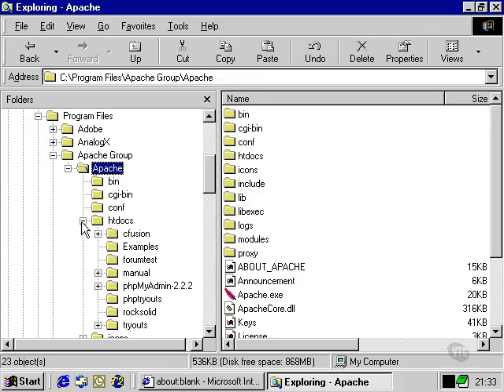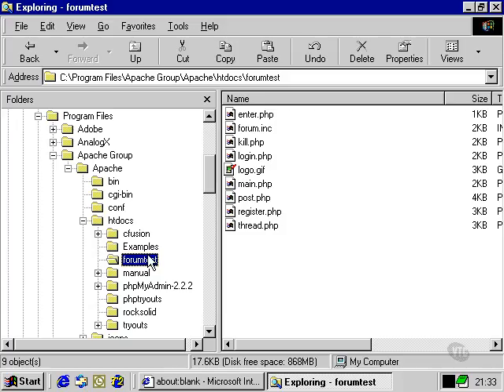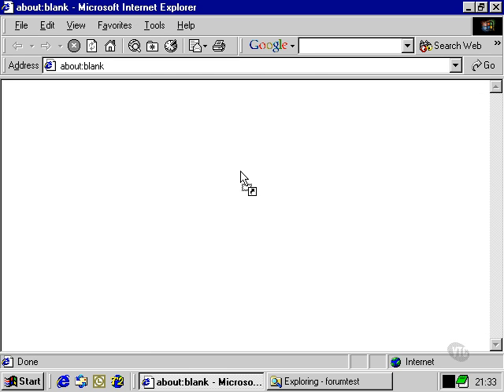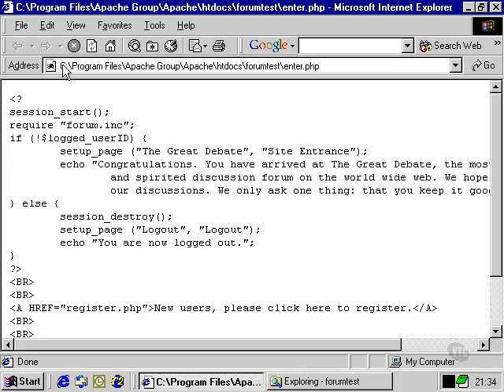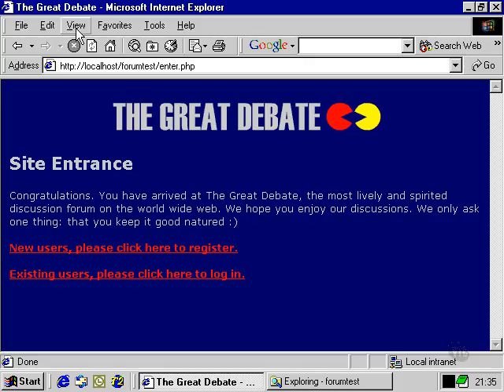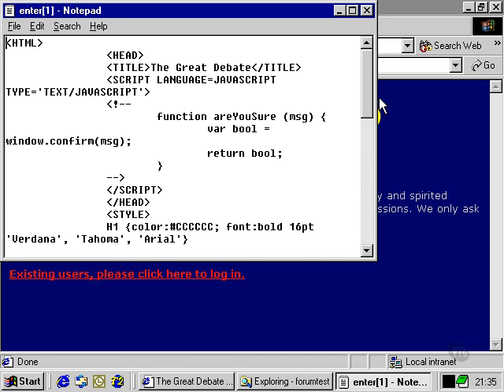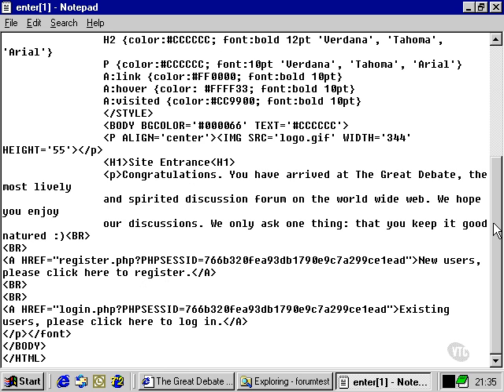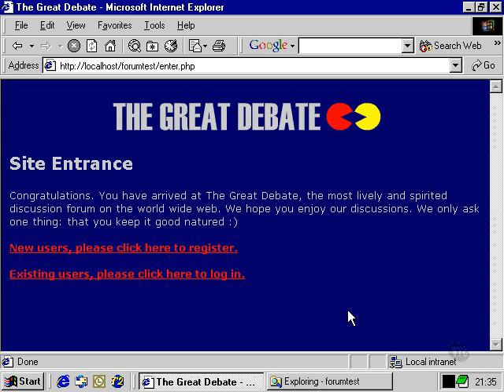04 Scripting Vs Viewing